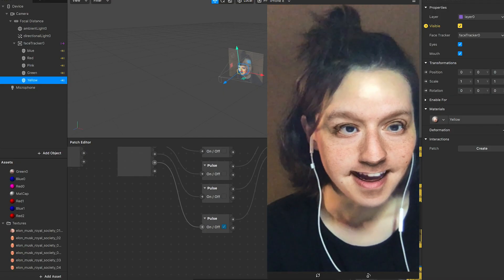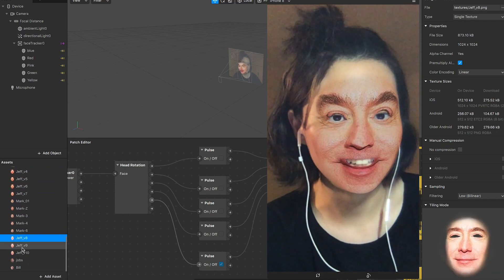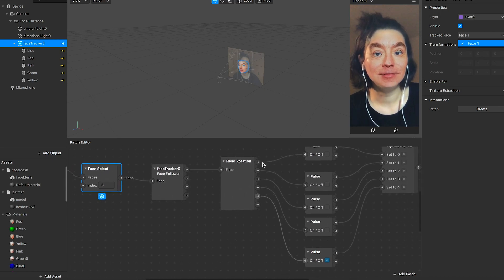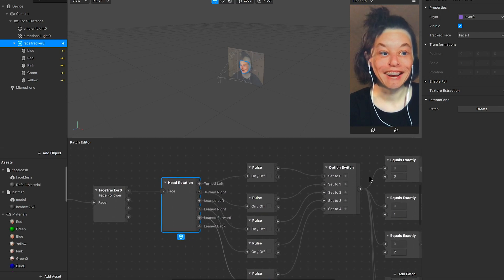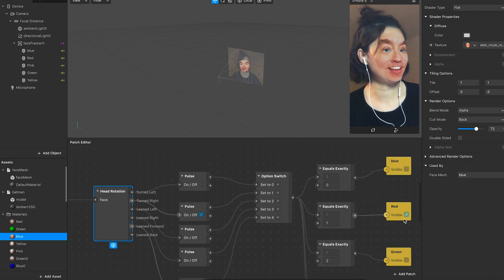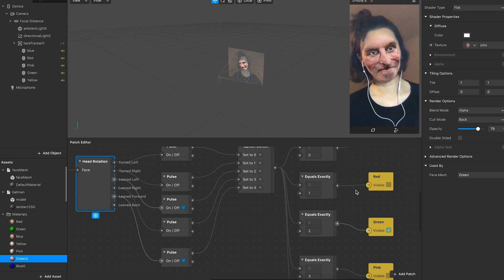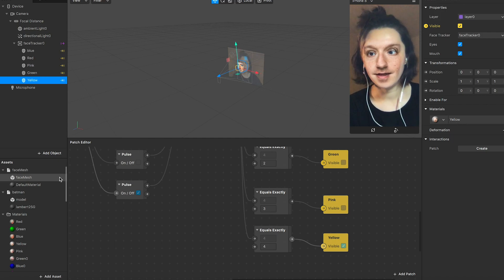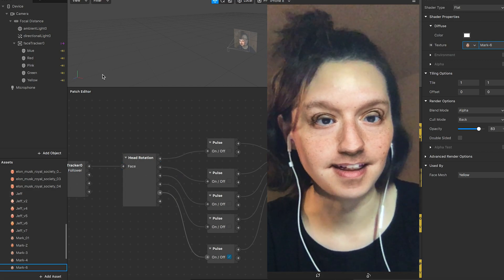Spark AR #09: Face Swap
Hi everyone, today I am going to share with you how to use head rotations to swap faces.

Here are my steps:
1. Create a face tracker -put different face meshes as children
2. Applying different face textures/materials to the face meshes
3. In Patch Editor: Head Rotation-Pulse-Option Switch-Equals Exactly-Visible of each face mesh.

***All the faces I found online might be copyrighted!